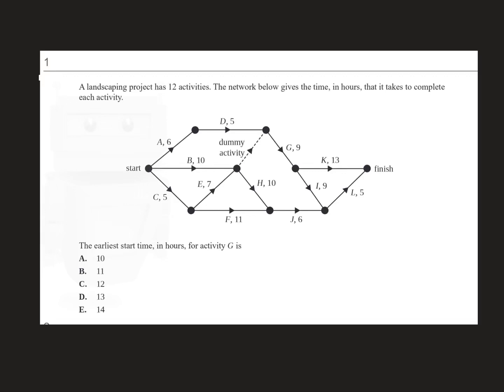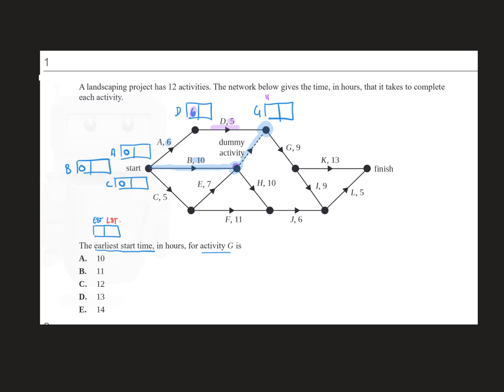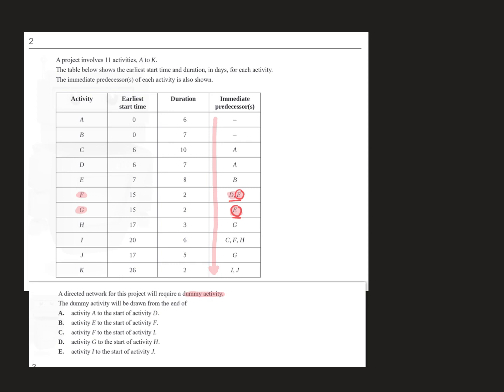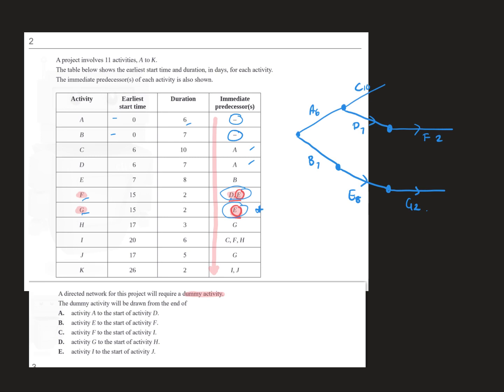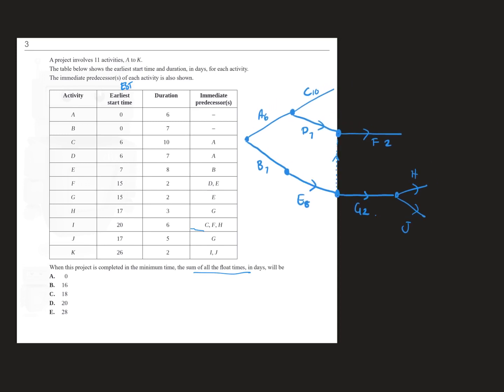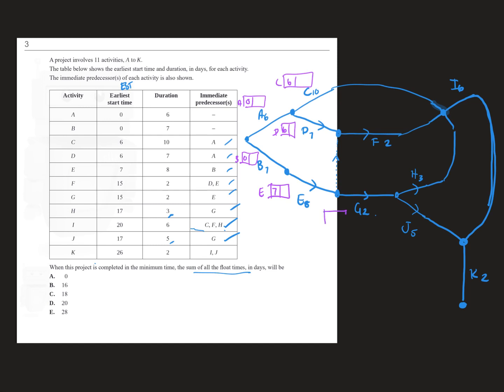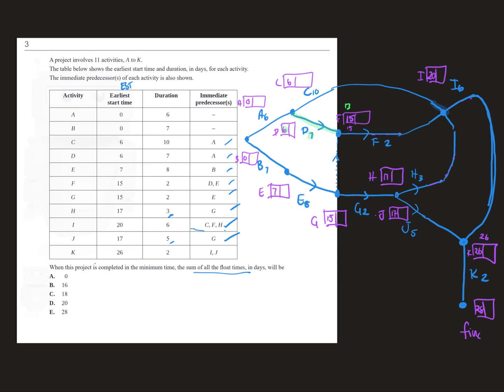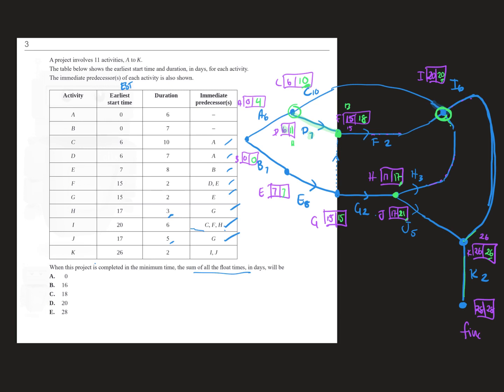NETWORKS WORKSHEET14D exam style questions